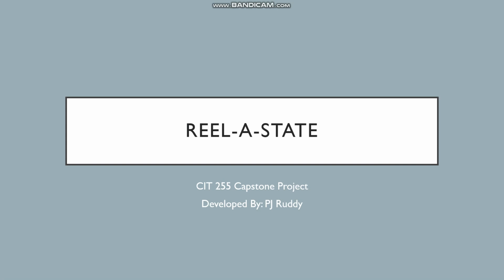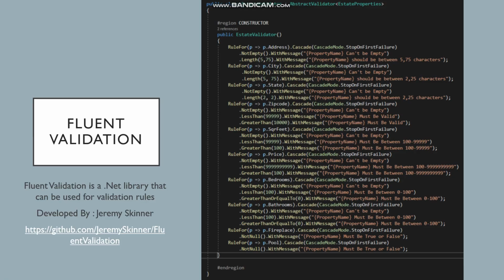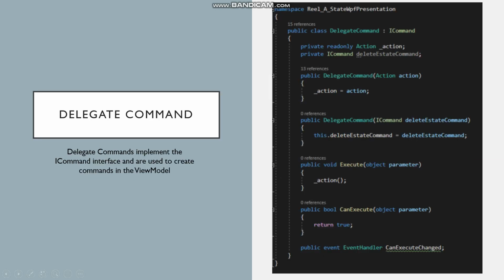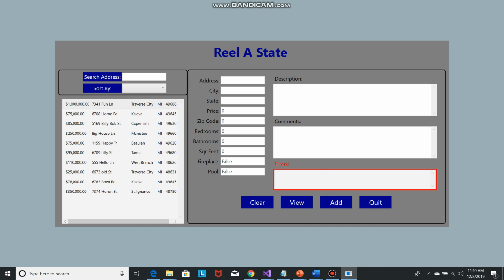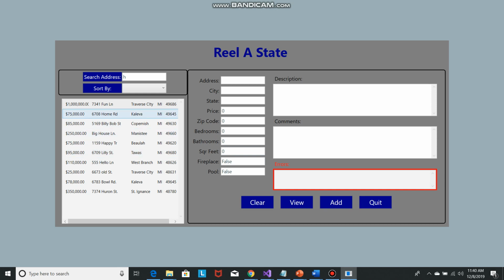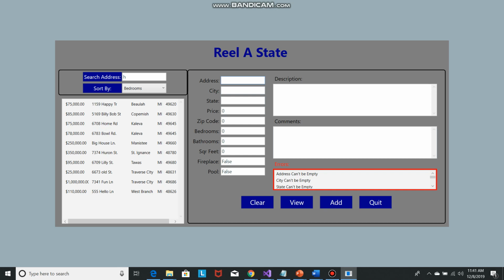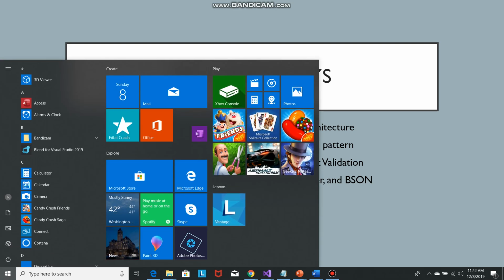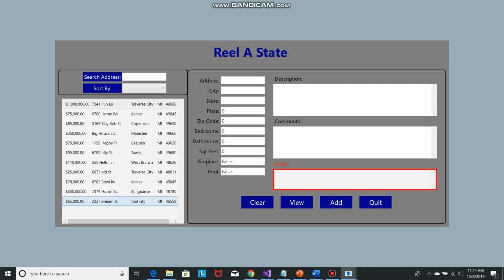Reel A State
CIT 255 Capstone Project NMC